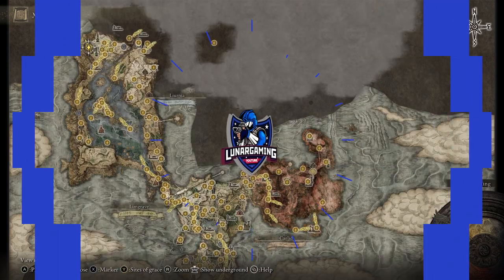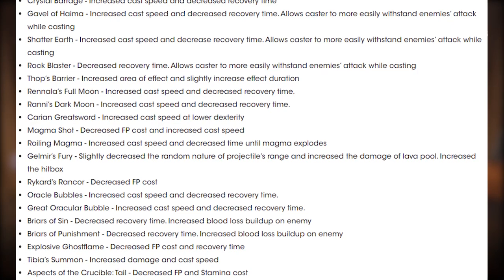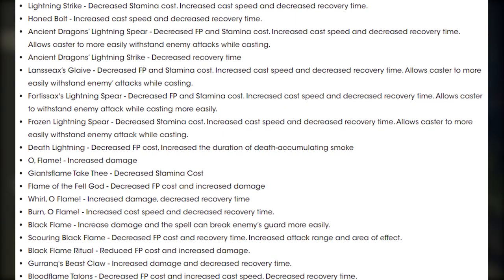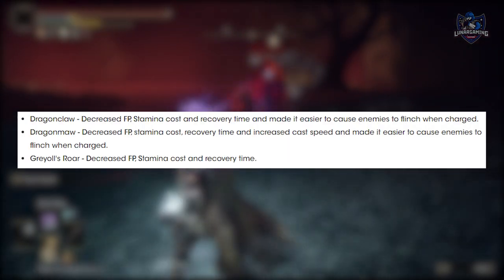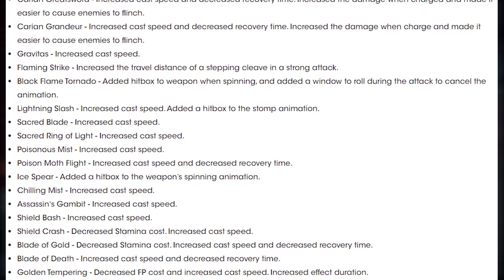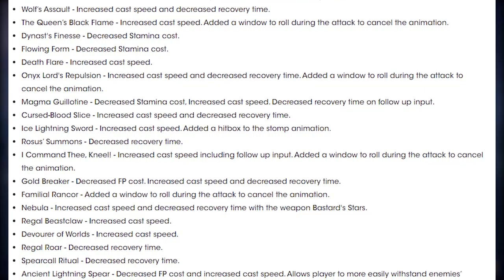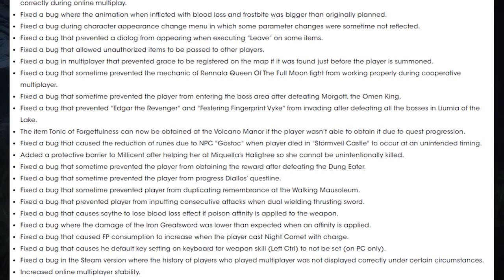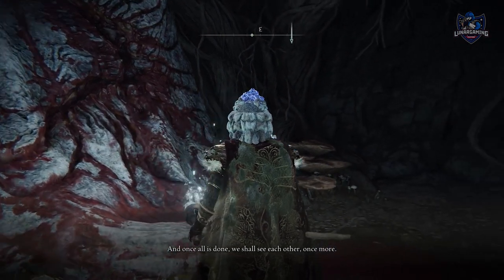Elden Ring Update 1.04 Patch Notes - All 160 Changes To Spells & Skills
Elden Ring Update 1.04 Patch Notes. The game has been updated and there are over 160 changes in the game including buffs and nerfs to nearly all spells and weapons skills.  Plus lots of bug fixes to exploits and quest bugs.

Major Changes 0:33
Spells & Incantations Adjustments 1:57
Weapon Skill Adjustments 6:56
Bug Fixes 11:26

LunarGaming – Elden ring QUEST GUIDES, Gameplay and more helpful video.